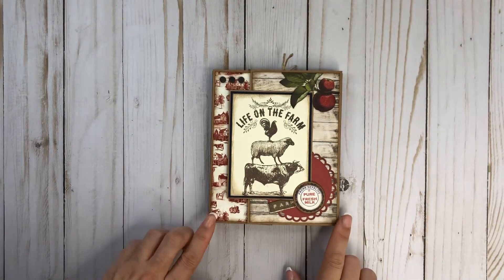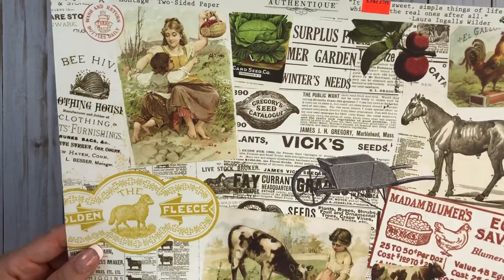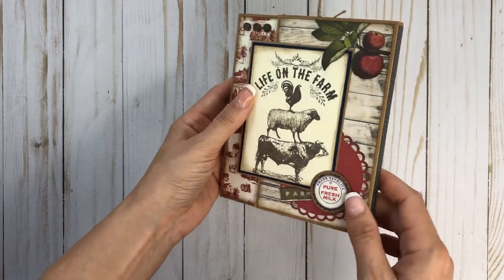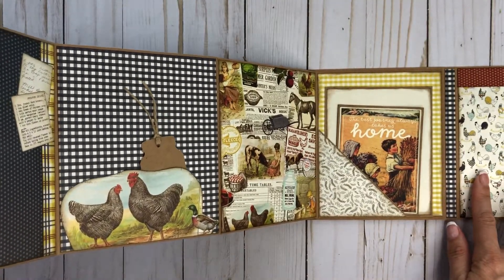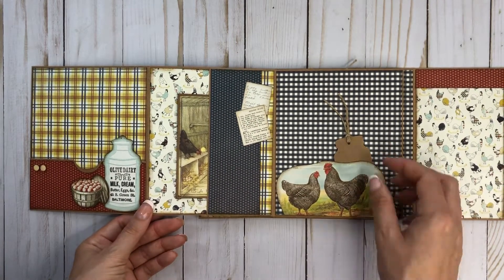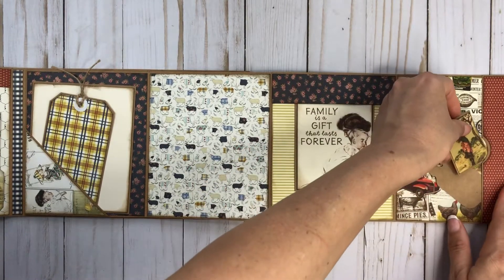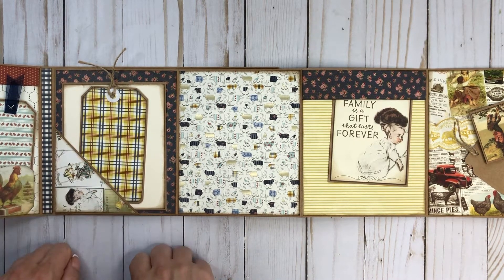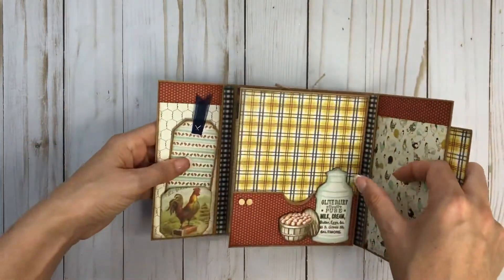Authentique Homestead Accordion Folio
This is a 5 x 6 accordion folio using Authentique’s Homestead collection. I follow the tutorial from Gloria Stengals YT channel.

Hope that you like it